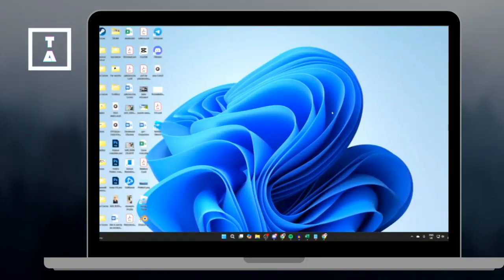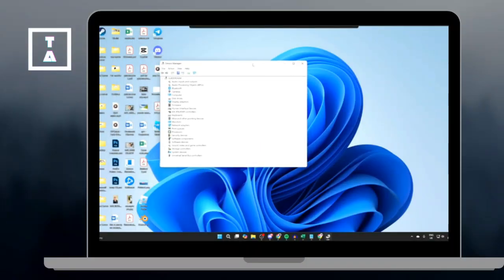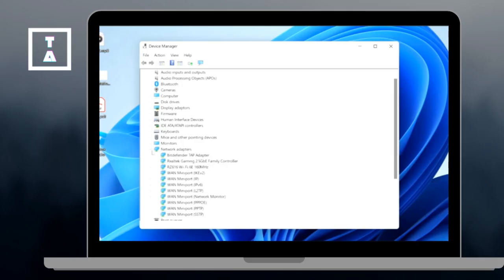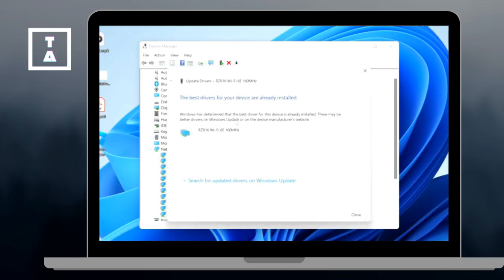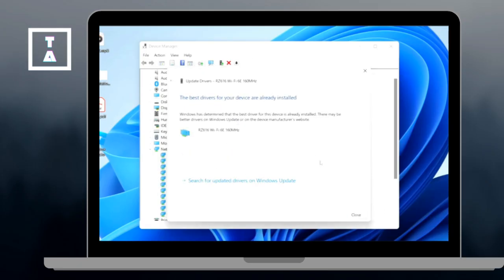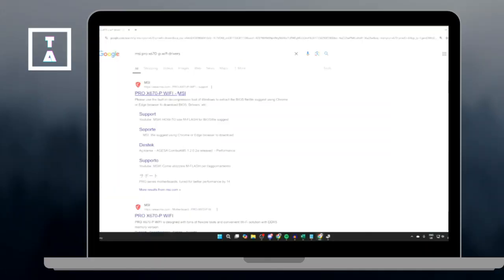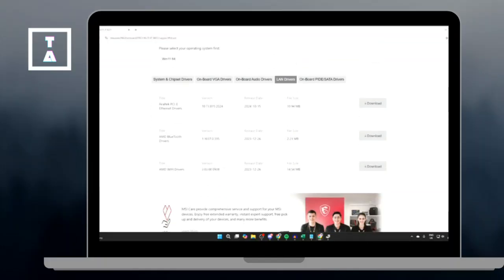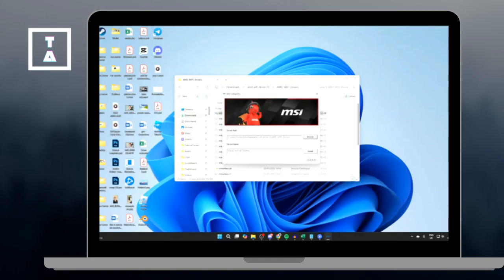How To Download Any WiFi Driver In Windows 11 in SECONDS!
Is your Windows 11 PC facing WiFi connectivity issues or a missing wireless driver? Don't worry! This comprehensive guide will show you exactly how to download and install *any* WiFi driver on Windows 11, ensuring you get back online quickly and efficiently.

Whether you've just installed Windows 11, updated your system, or are dealing with a frustrating 'no internet connection' problem, a missing or outdated WiFi driver is often the culprit. We'll walk you through multiple methods to identify, download, and properly install the correct network adapter driver for your system, even if you don't have an internet connection initially.

✔️ How to identify your missing or problematic WiFi driver in Device Manager.
✔️ Step-by-step guide to download drivers from your PC manufacturer's website (HP, Dell, Lenovo, Acer, ASUS, etc.).
✔️ Using Windows Update to automatically find and install drivers.
✔️ How to download drivers on another PC and transfer them via USB for offline installation.
✔️ Troubleshooting common WiFi driver issues in Windows 11.
✔️ Ensuring you get the *correct* wireless driver for optimal performance and stability.

Say goodbye to frustrating 'no internet' messages! Follow these easy steps to download your WiFi driver in Windows 11 and enjoy a stable, fast wireless connection on your PC.

👍 If this video helps you fix your WiFi issues, please hit the like button, subscribe for more Windows 11 tips and troubleshooting guides, and share your experience in the comments below!